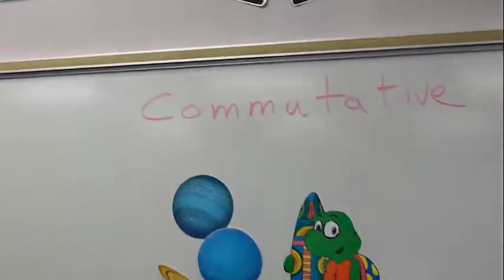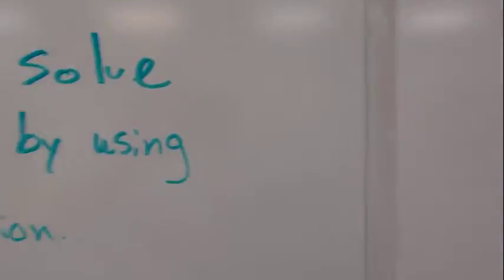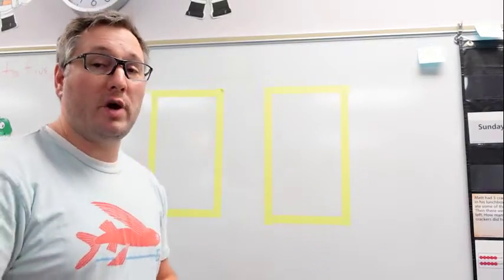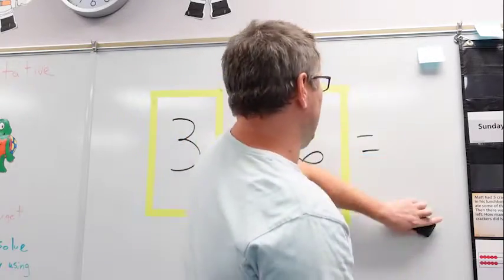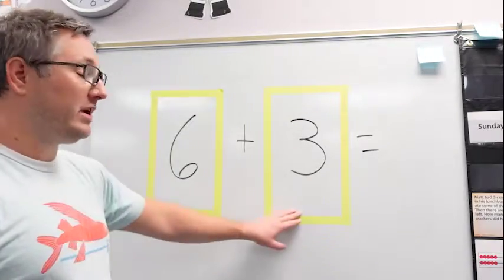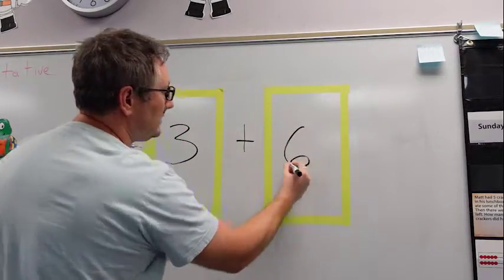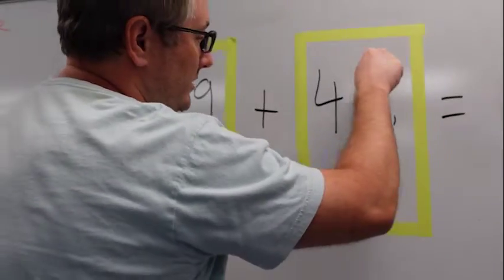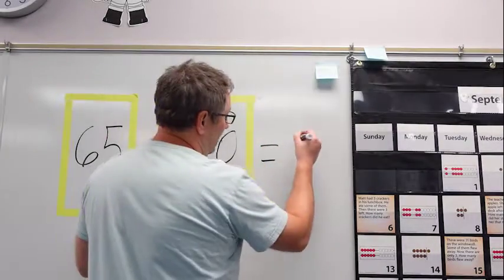Zearn M6 Lesson 19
Learn about the commutative property and compensation. How to borrow from one addend to simplify a math equation.